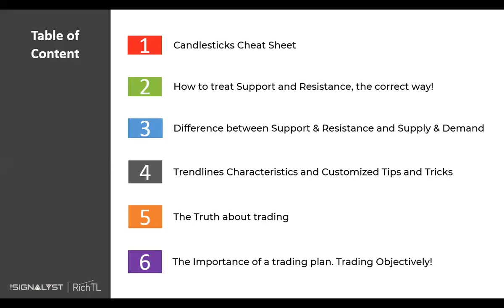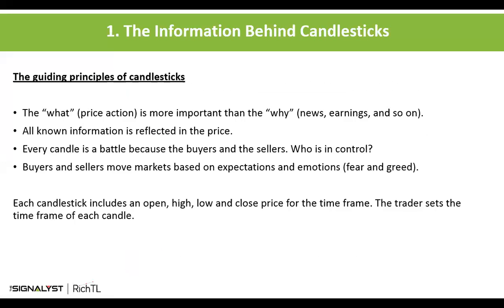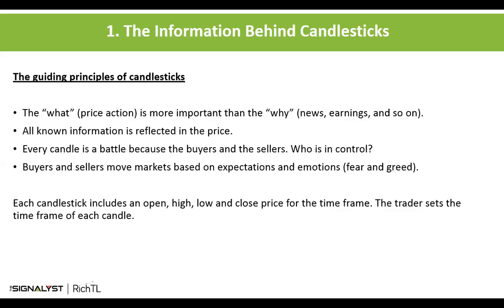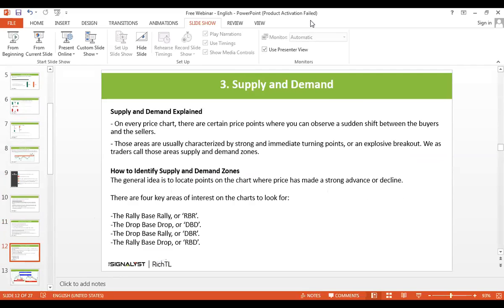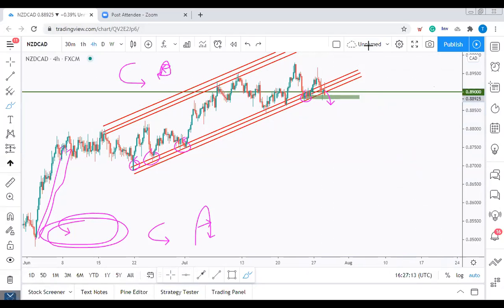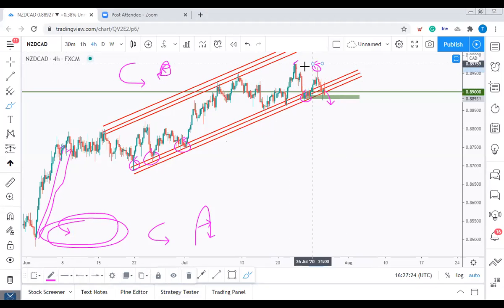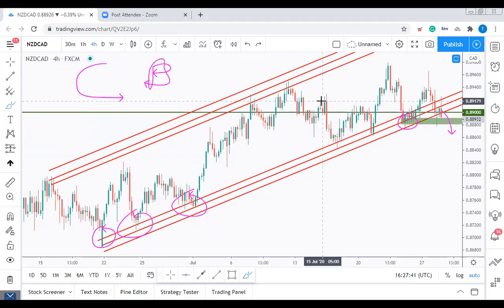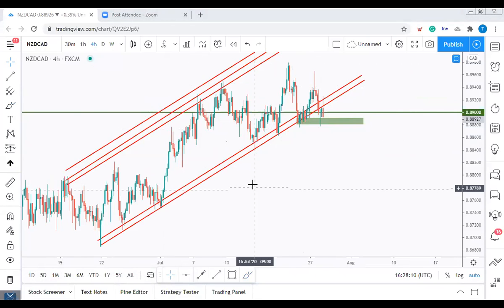Free Webinar - English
Hello Everyone, and I am happy to have you all here.

For those who don't know me, my name is Richard (as known as rich) and I am going to be your host today.

I apologize in advance as my English is not perfect, however, I tried my best to keep it as simple and as slow as possible.

Here's the webinar table of content:
1- Candlesticks Cheat Sheet
2- How to treat Support and Resistance, the correct way!
3- Difference between Support & Resistance and Supply & Demand
4- Trendlines Characteristics and Customized Tips and Tricks
5- The Truth about trading
6- The Importance of a trading plan. Trading Objectively!